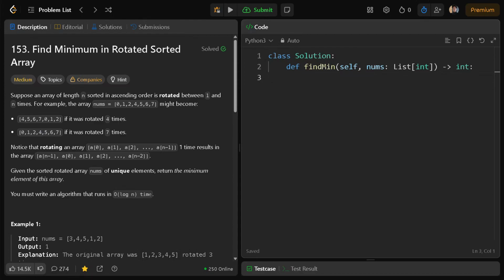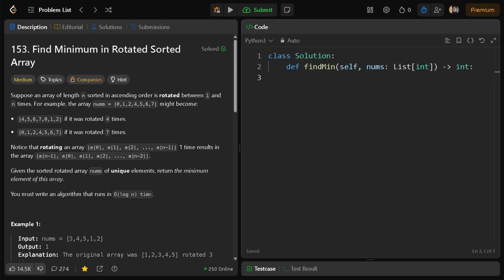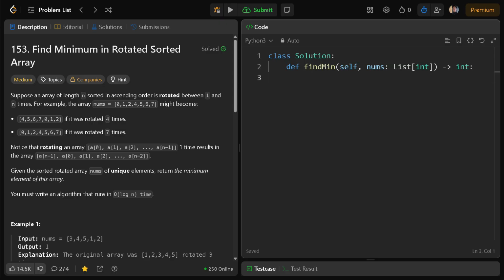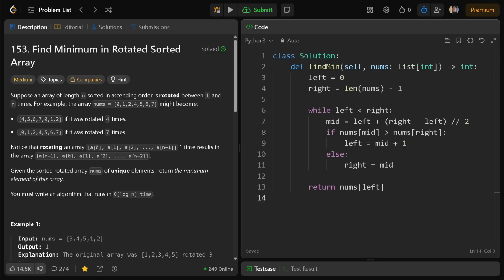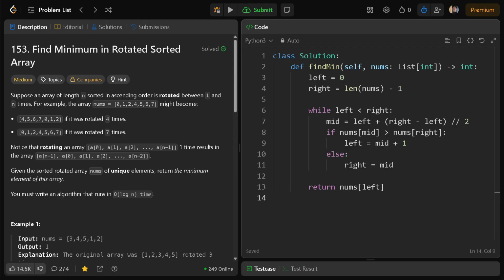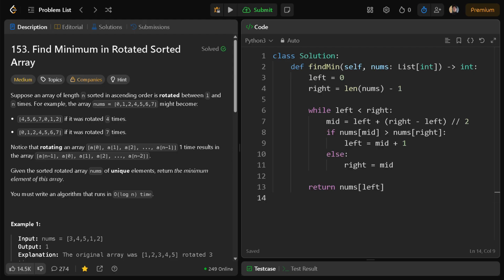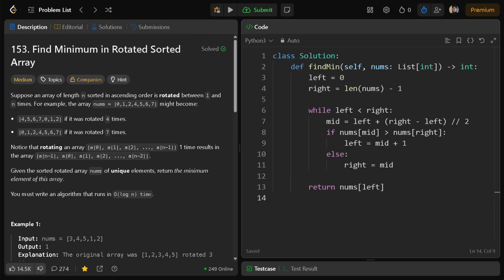LeetCode 153: Find Minimum in Rotated Sorted Array Made Easy For Complete Beginners - Python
🔍 LeetCode 153: Find Minimum in Rotated Sorted Array – Python Tutorial (Beginner-Friendly Binary Search)
In this step-by-step tutorial, we break down LeetCode 153 using a modified binary search to find the smallest element in a rotated sorted array. You’ll learn how to detect the pivot point, compare mid and right values, and avoid unnecessary scans.

📌 You’ll Learn:
✅ How binary search works in rotated arrays
✅ When to shift left or right pointers
✅ Identifying the pivot/minimum efficiently
✅ Full Python explanation, beginner-friendly
✅ Time and space complexity
✅ Interview tricks for rotated array problems

🎯 Perfect For:
Python beginners 🐍
Anyone learning binary search techniques 🔎
Coding interview prep and LeetCode grind 💻
People confused by rotations and pivots 😅

👍 Like if this un-rotated your confusion!